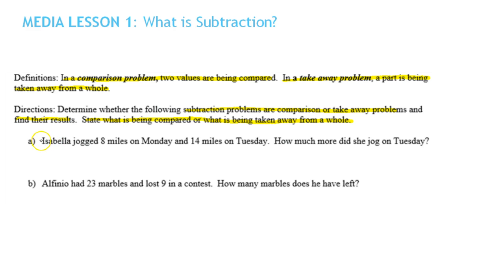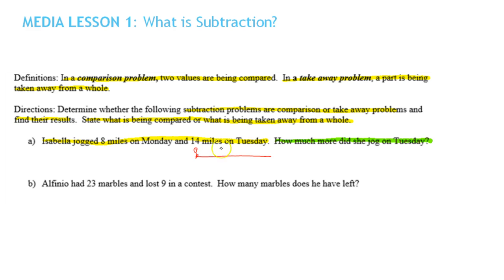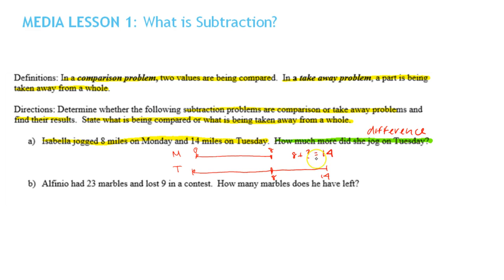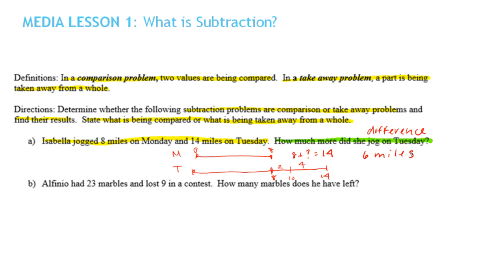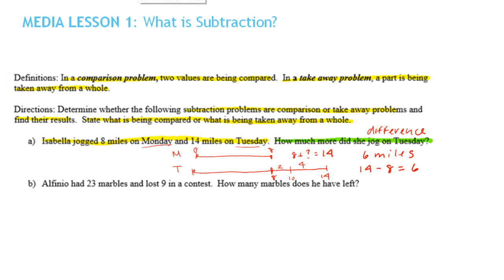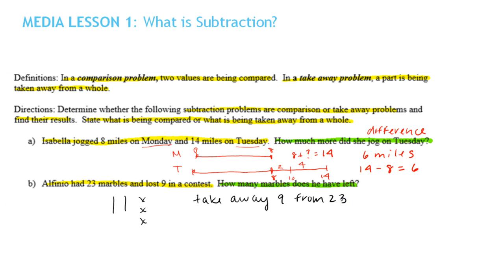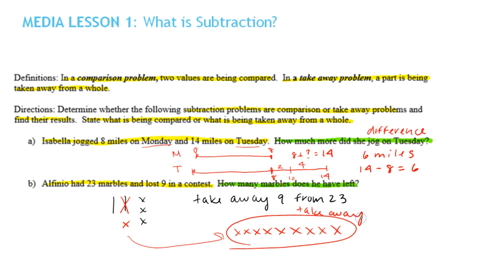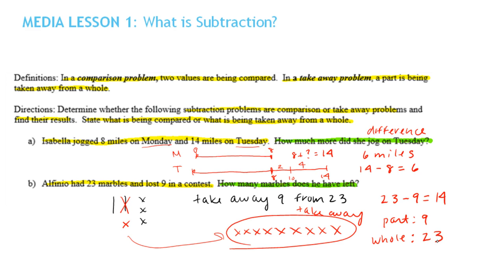MAT 081 Unit 1 Problem 17